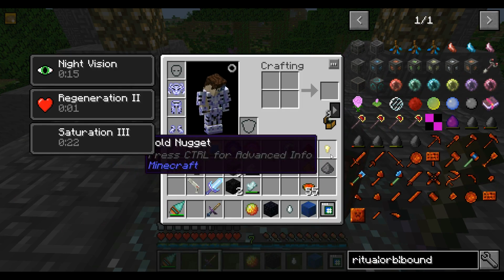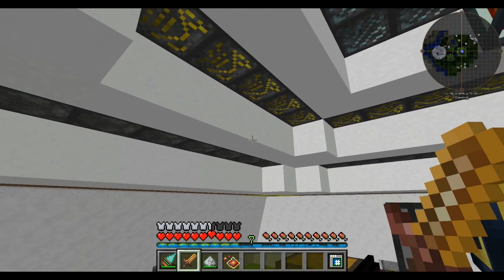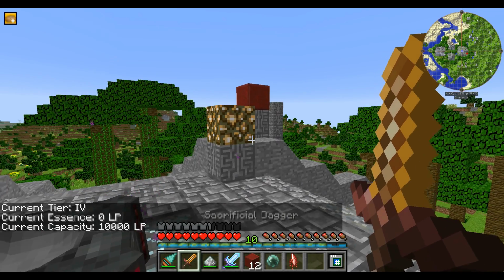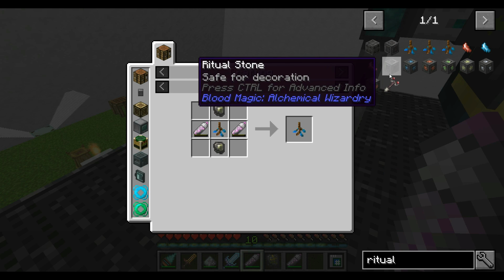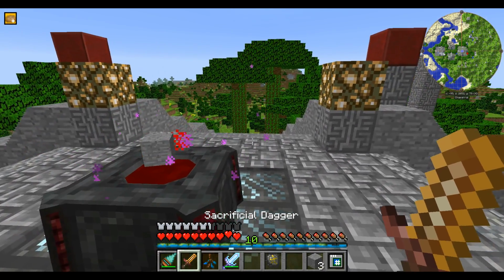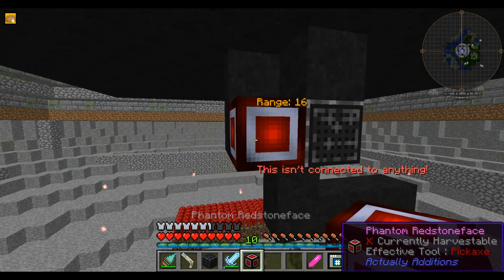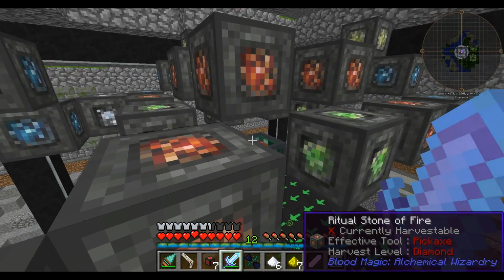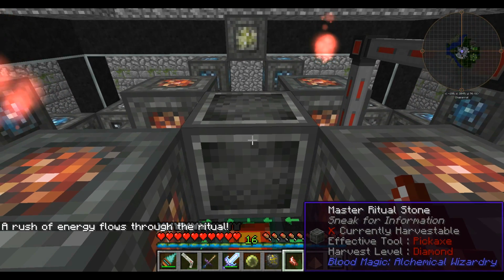FTOG - Avant 3 EP29 - Well of Suffering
To ensure a ready supply of Life Essence at all times, a well of Suffering and mob spawner are the way to go, but what mob to spawn?...

You can download the Avant 3 modpack from the Curse launcher.